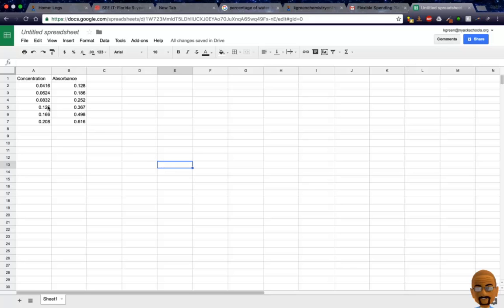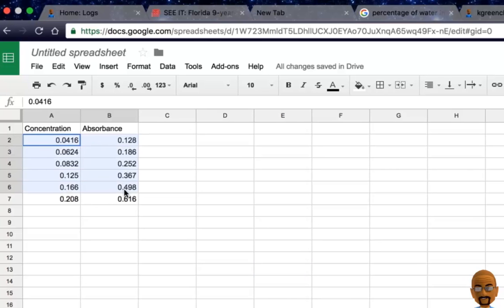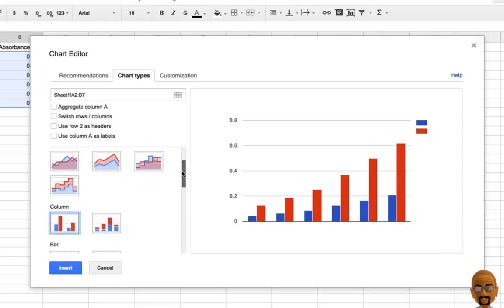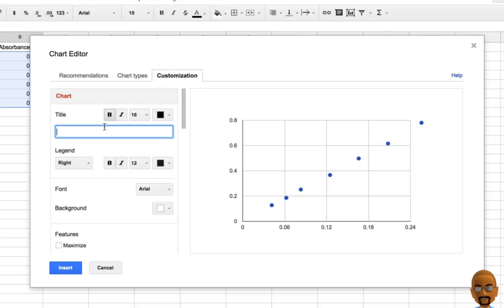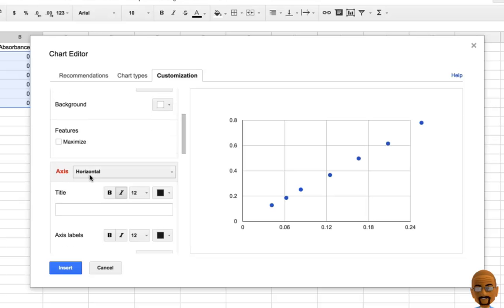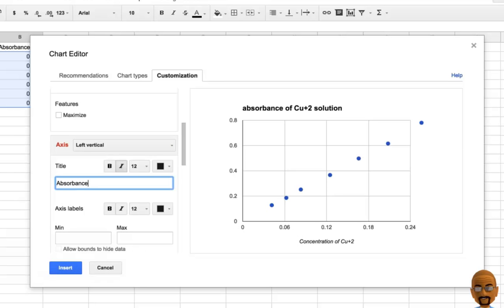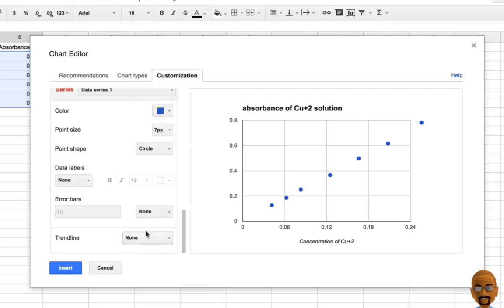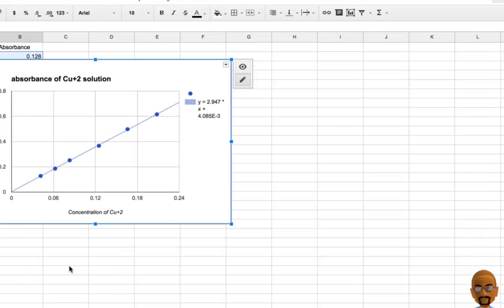Using Google sheets for linear regressions